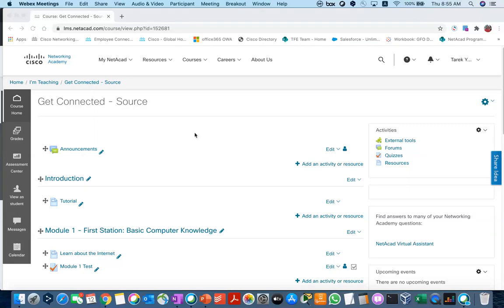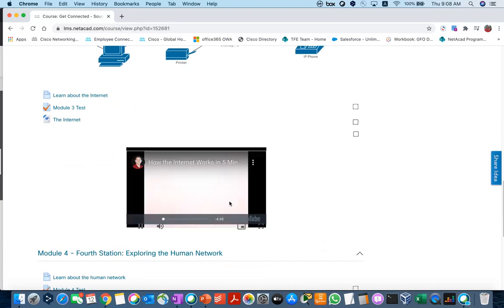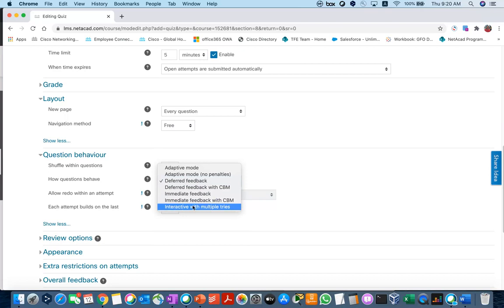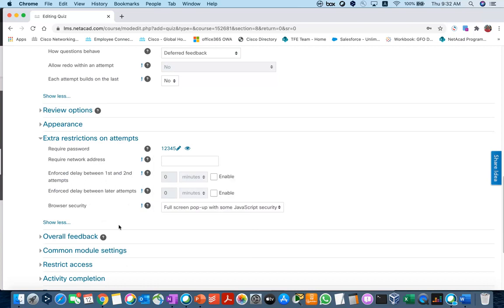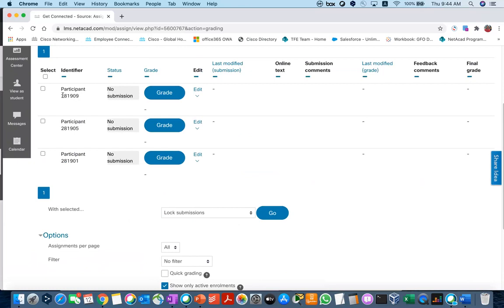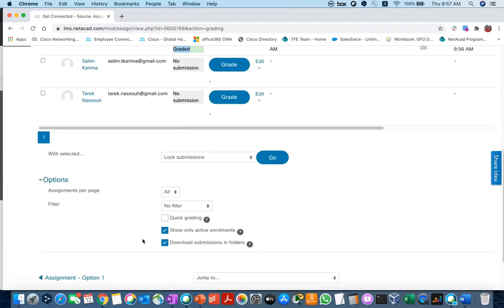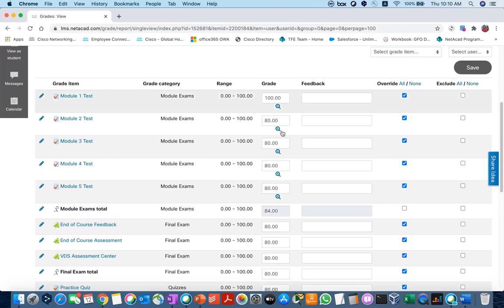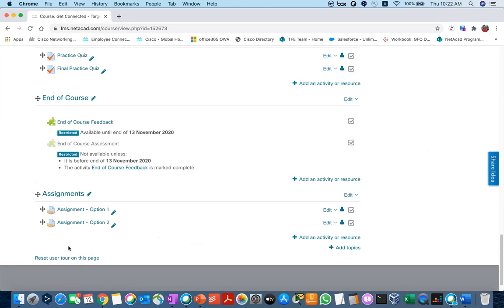Course customizations in the new LMS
For Instructor